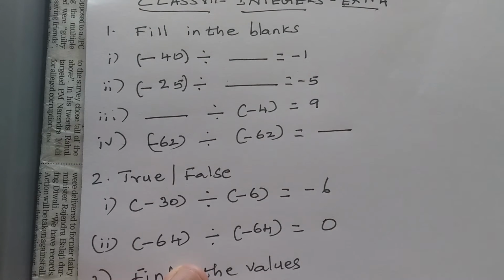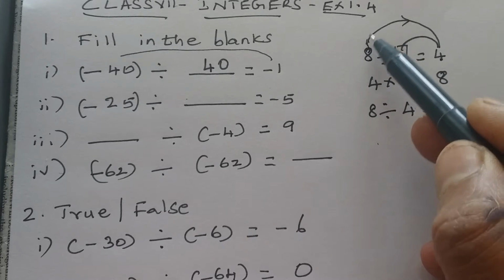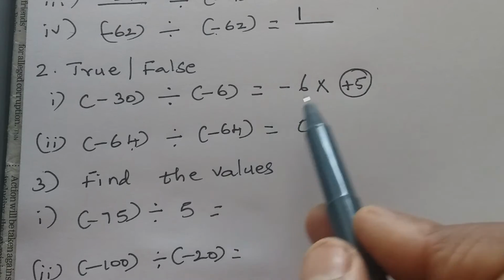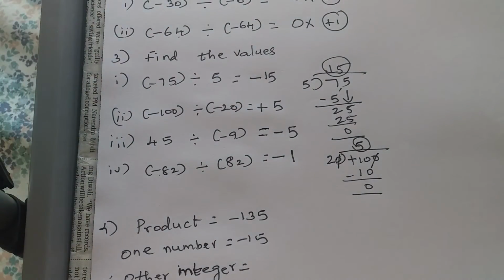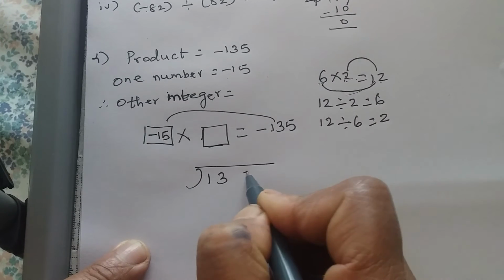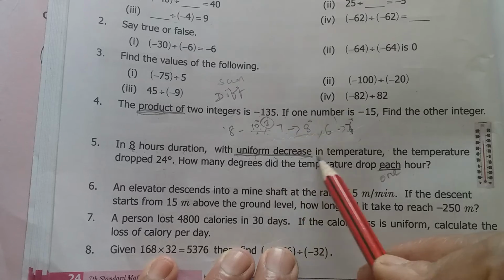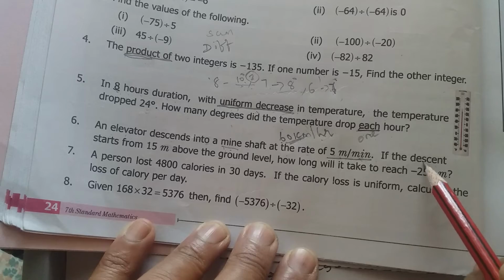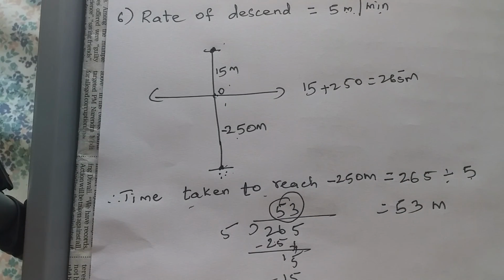TN SYLLABUS CLASS 7 INTEGERS EX 1.4(1- 7)